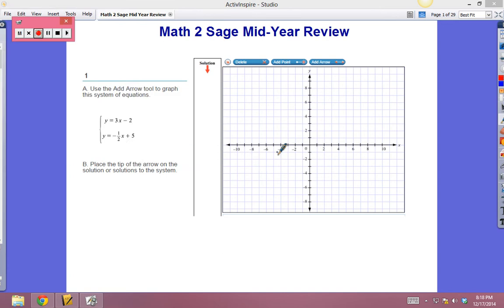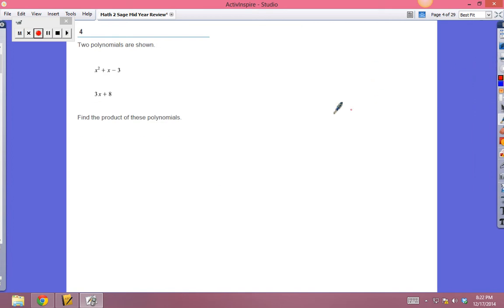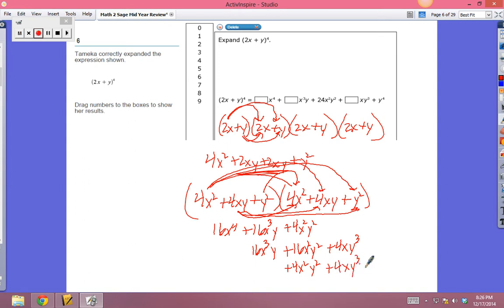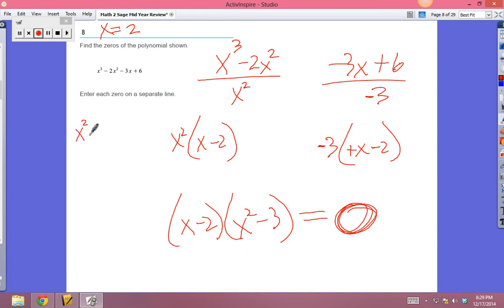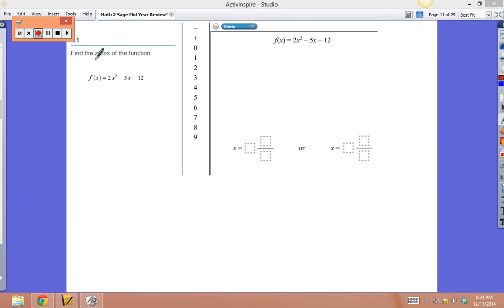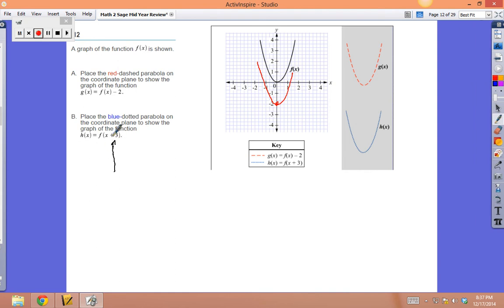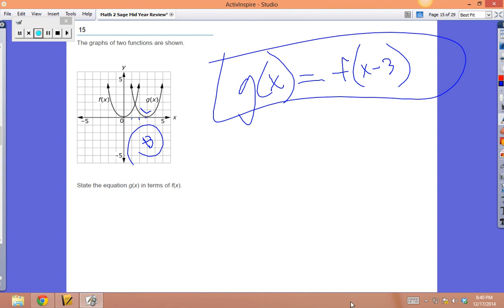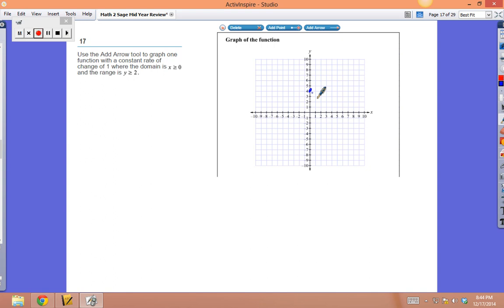Math 2 Sage Mid Year Review